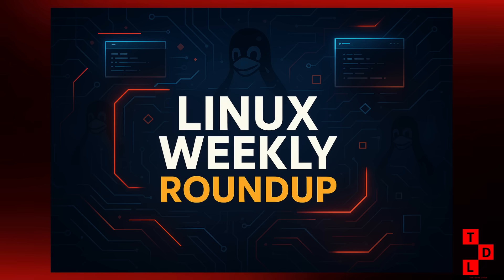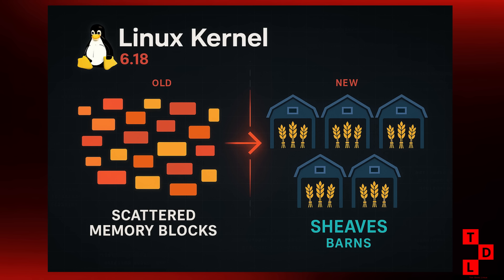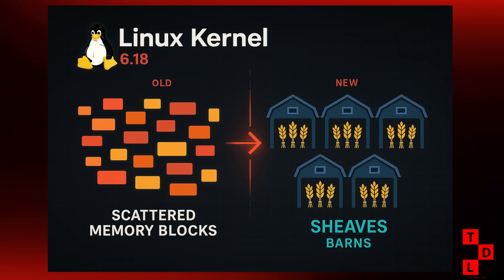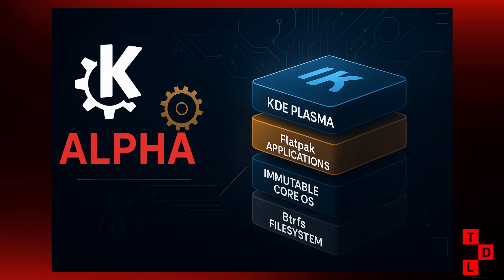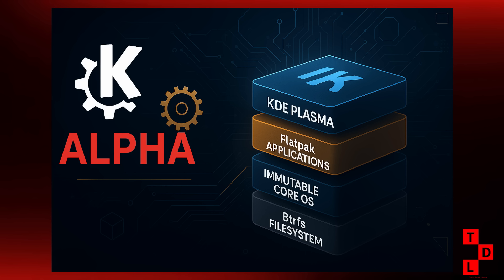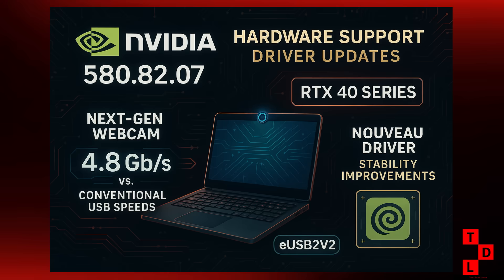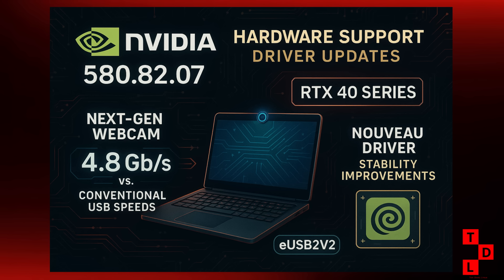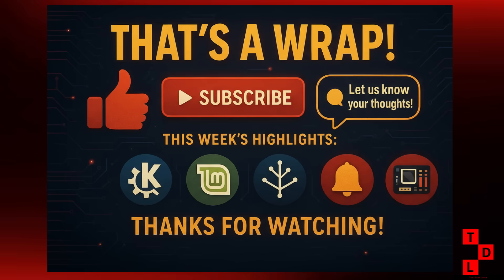Linux Just Changed FOREVER: KDE's New OS, Kernel DRAMA, and HUGE Updates!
Linux just had its BIGGEST week of 2025! From KDE launching their own operating system to major kernel drama with Linus Torvalds, this week was absolutely packed with game-changing updates that will affect every Linux user.

In this comprehensive Linux news roundup, we cover the revolutionary Linux 6.18 "Sheaves" feature that's about to make your system blazing fast, the shocking release of KDE Linux Alpha (yes, KDE made their own OS!), Linux Mint 22.2 "Zara" with incredible new features like native fingerprint support, and some serious hardware updates including next-gen webcam support and NVIDIA driver improvements.

Plus, we dive into the community drama as Linus Torvalds calls out AI-generated code submissions, GNOME 49 RC bringing back X11 support, and major security updates you need to know about.

🕒 TIMESTAMPS:
00:00 - Introduction & What's Coming
00:34 - Major Kernel Updates (Sheaves, LKRG 1.0, Linus Drama)
03:33 - Distribution Releases (Linux Mint 22.2, Debian 13.1)
05:51 - Desktop Environment Updates (GNOME 49 RC, KDE Linux Alpha)
08:37 - Hardware Support & Driver News (NVIDIA, eUSB2V2 Webcams)
10:53 - Community Highlights & Projects
12:11 - Conclusion & Your Thoughts

This video covers Linux news from September 2-8, 2025, including major kernel developments, distribution releases, desktop environment updates, hardware support improvements, and community projects. Perfect for Linux enthusiasts, system administrators, and anyone interested in open-source technology.